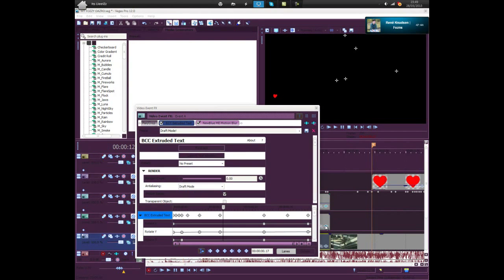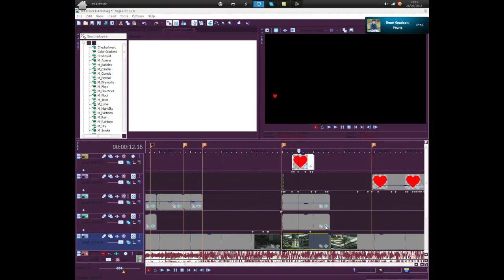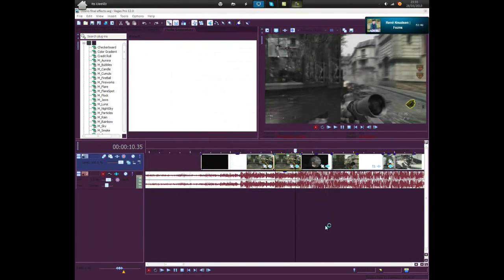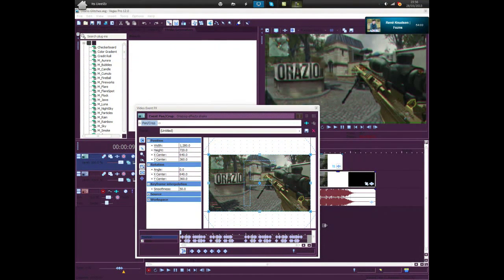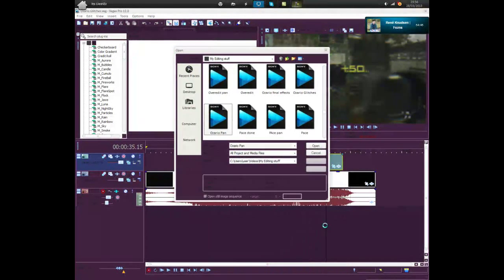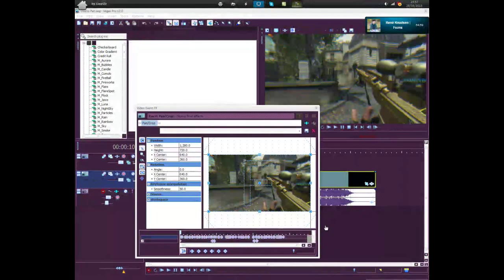Proof of Vegas.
watch the whole video. no questions

Alright people. proof that buckets was made in only vegas, and the 3d tracks also.
btw when i talk radomly, un talkin to fozns. Sry for the shit video